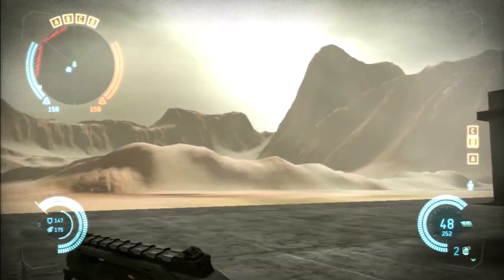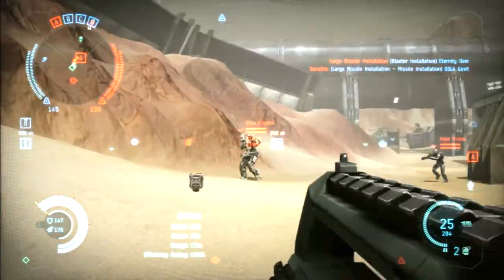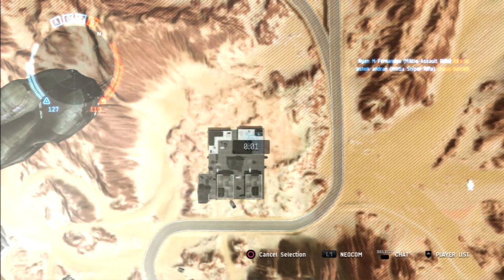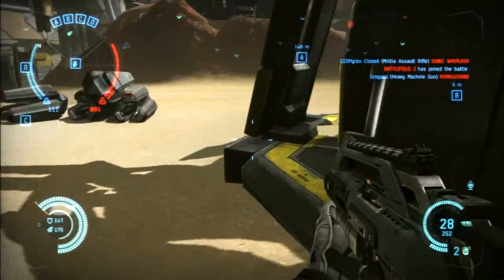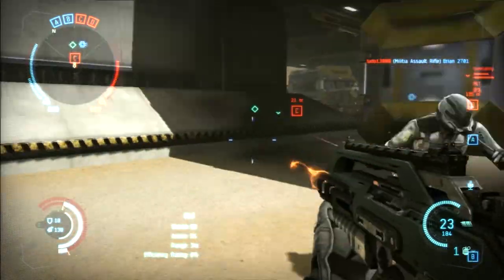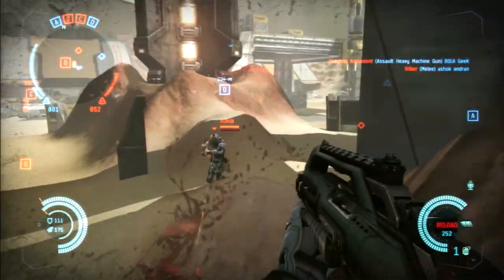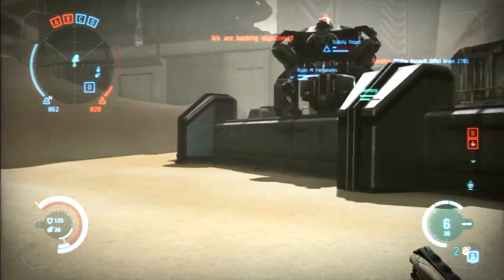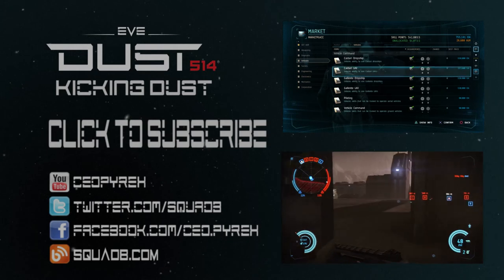Dust 514 - 007 - PVP Using Vehicles, The Radar Explained, General Tom Foolery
Dust 514 is now open beta so this video looks at the particulars of setting up a suit, a vehicle and also looks at the market and how best to navigate it. A guide if you will of setting up your little merc
Other SquadB Series

Wage war in the next generation of first-person shooters, where a single victory could prove the crushing blow to a galactic empire of thousands of EVE Online® gamers.

Introducing New Eden and the World of the Capsuleer

The world of EVE Online centers on a dense cluster of star systems connected to one another by a vast network of stargates. These gates allow for near instantaneous travel between linked star systems, of which there are over 5,000 in the network. The core of this cluster, called New Eden by its inhabitants, is controlled by four major empires that constantly vie with one another.

These core powers are the Amarr Empire, Caldari State, Gallente Federation and Minmatar Republic. Beyond the interior of the cluster lie the outer regions, lawless zones where the independent space captains of EVE, the capsuleers, contend with one another for supremacy. Outside even these perilous regions exist the Jove Empire, an enigmatic power that rarely shows itself, and the mysterious realms of wormhole space. The capsuleers constantly seek means to exploit the planets, systems and regions of New Eden, and their power is on the rise.